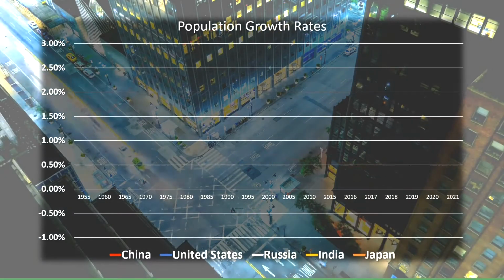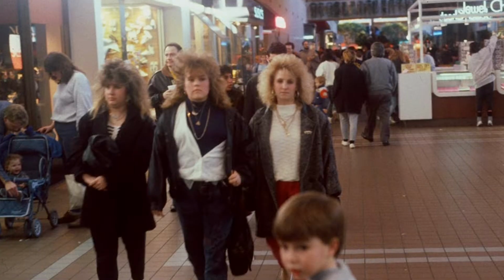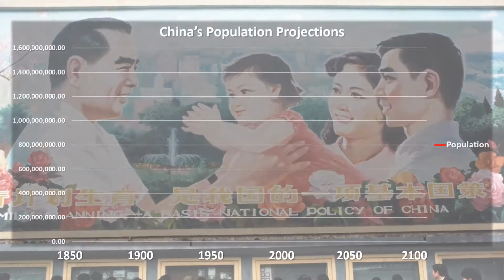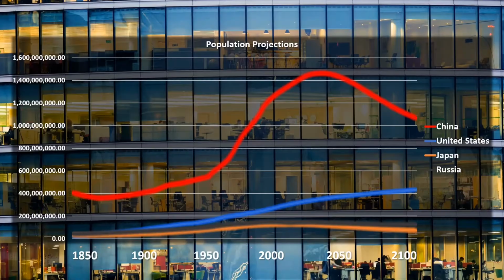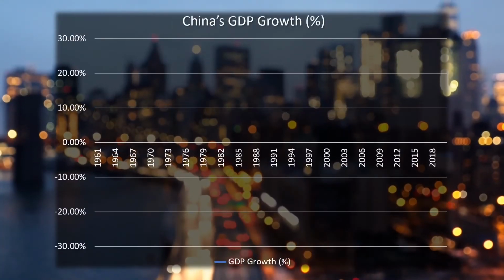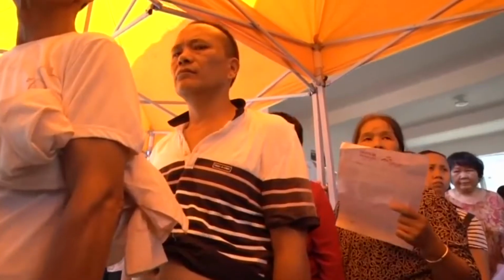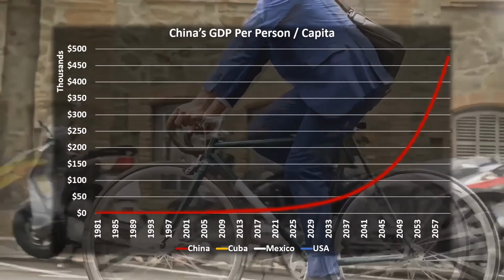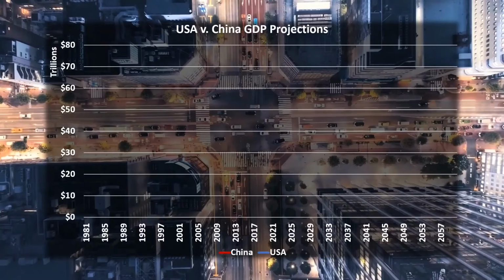Is China the World's Next Superpower or the World's Next Crisis?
✩ References ✩

Executive Producer: Shane Wright
Content Creator: Tyal Prince